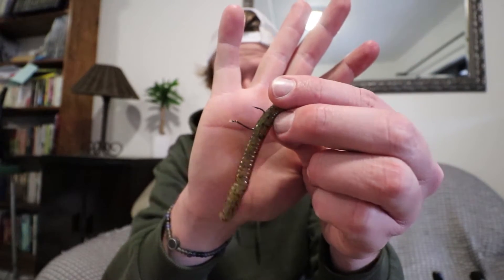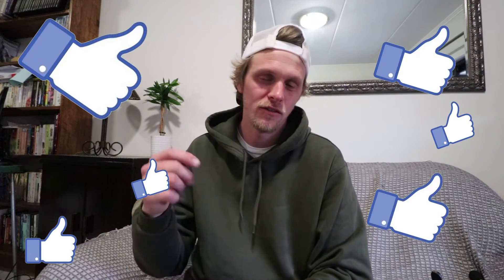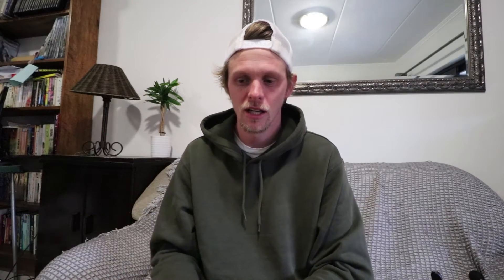How To Rig The Neko Rig (Tips & Tricks)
Another good bass fishing technique for tough days bass fishing. The Neko rig has been around for awhile and hasn't been spoken alot about. This might be an under rated bass fishing rig, but it sure catches fish when there is no other way.